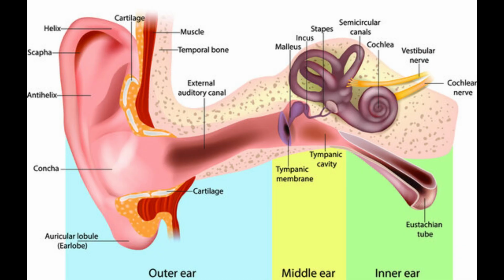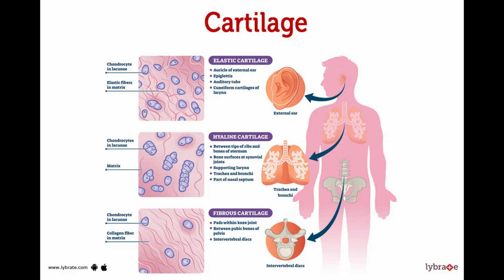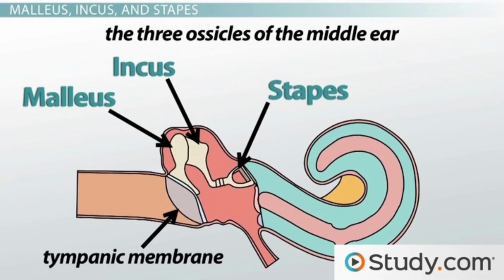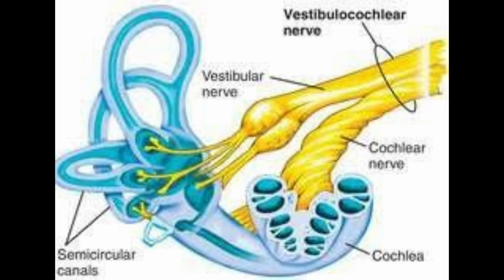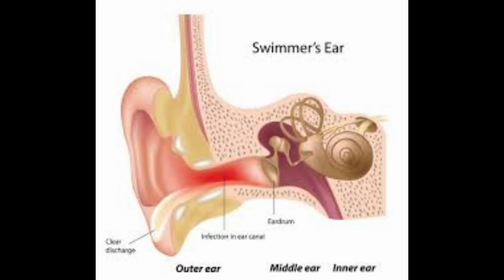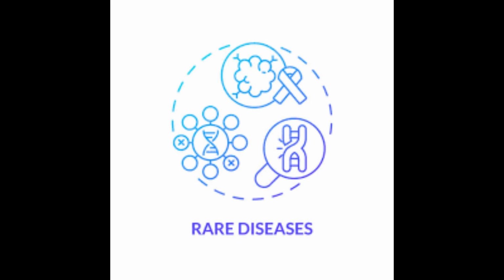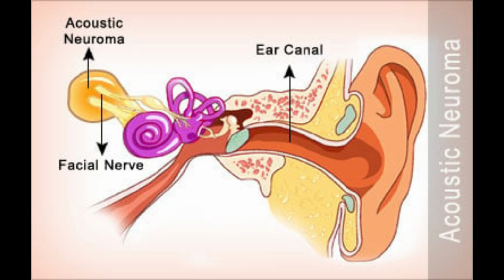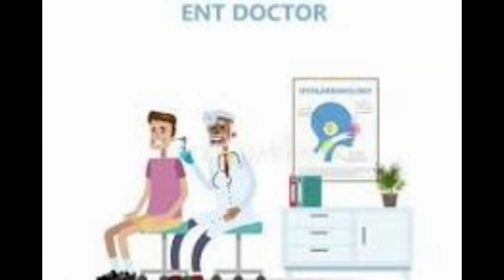The Ear Explained In 13 Minutes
In todays video we are going to be talking about the ear and I think that at the end of this video you will have an earful(haha) of information regarding the ear.